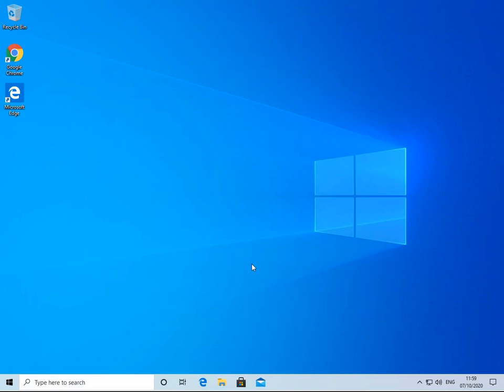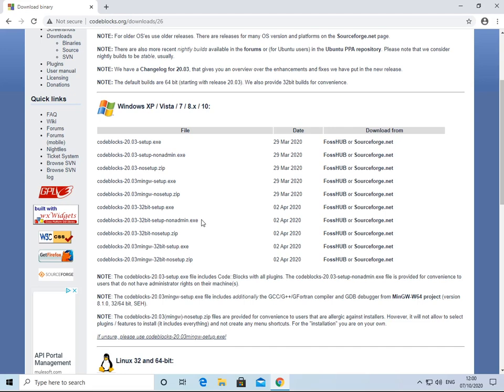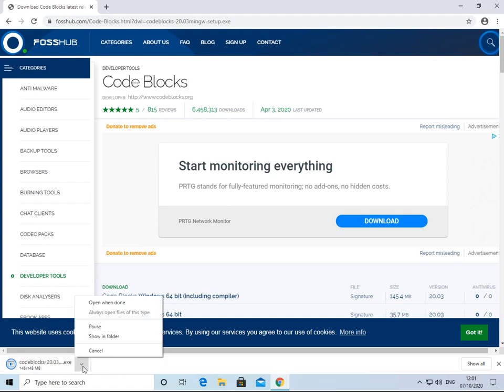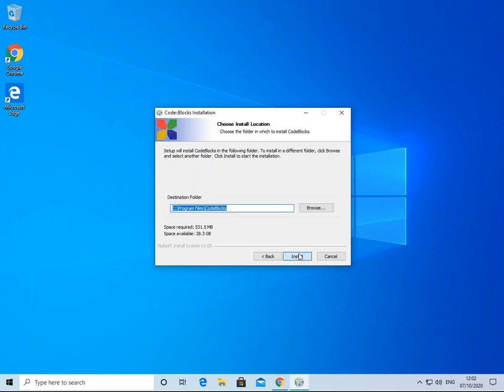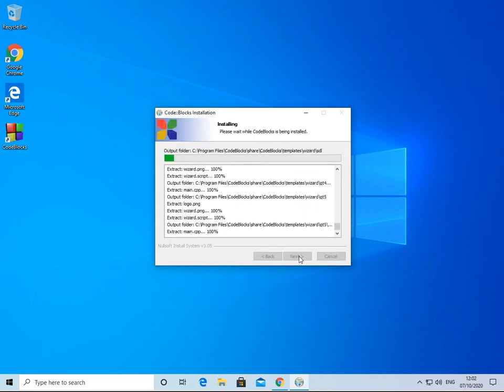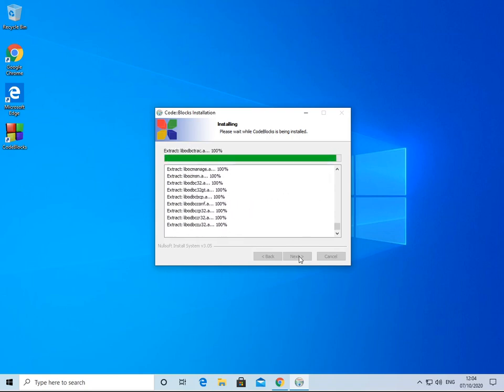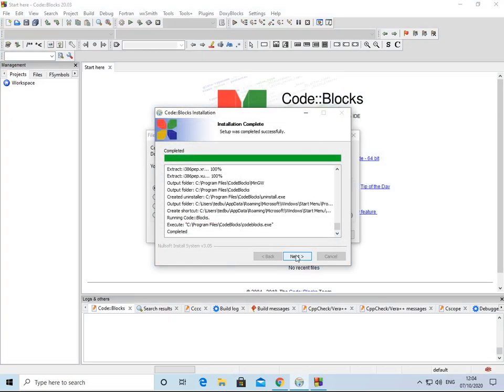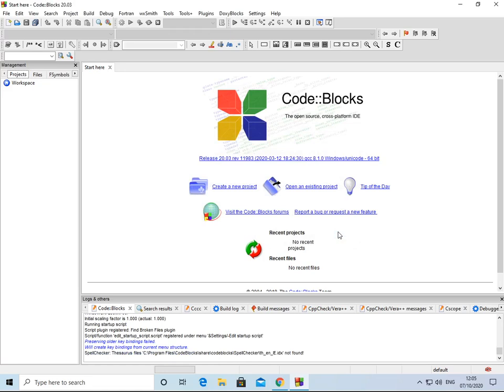How to install Code::Blocks in Windows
This video shows how to download and install the Code::Blocks IDE, for use with the Johnny805 robot simulator in the TU Dublin TU805 Design Projects module (RoboSumo).